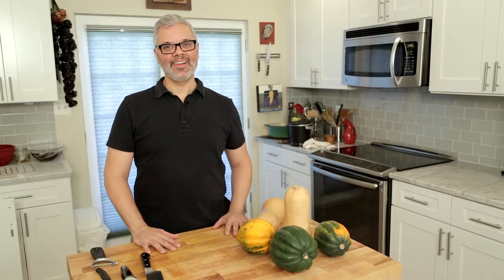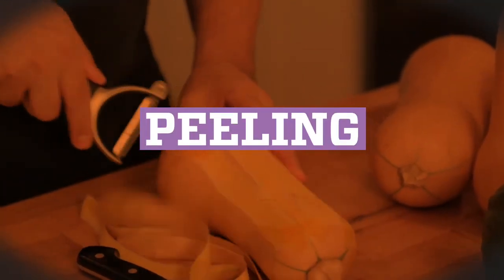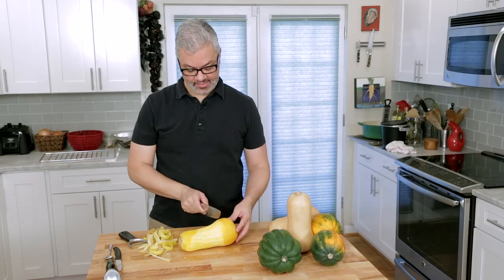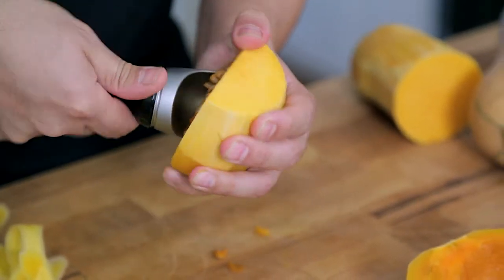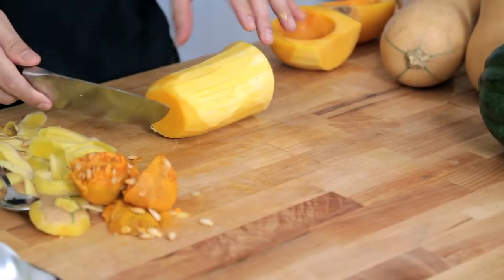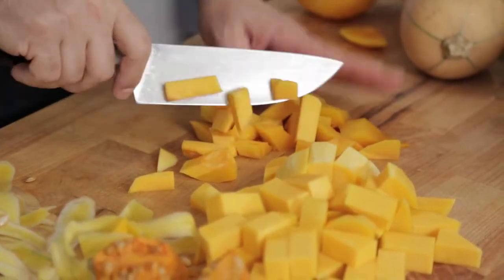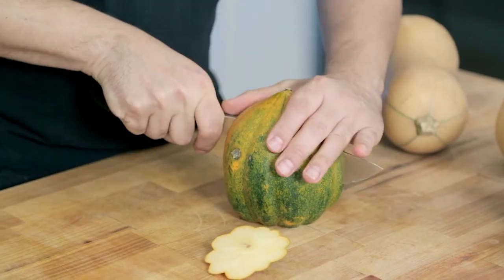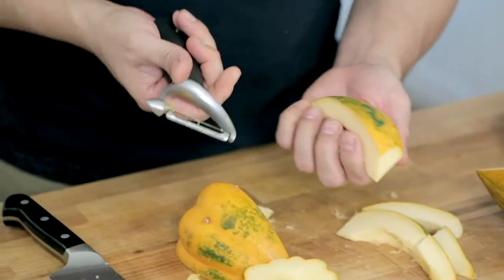How to prepare winter squash | Food Hacks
Washington Post Food and Travel Editor Joe Yonan shows you tips and techniques for preparing winter squash.